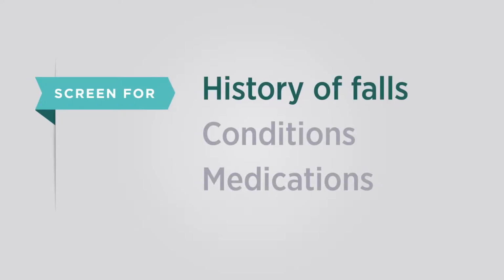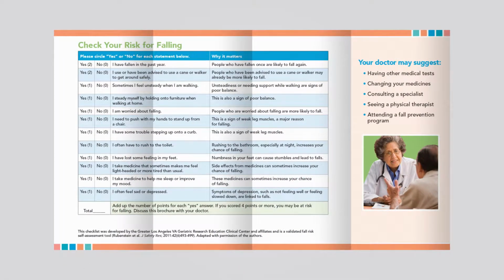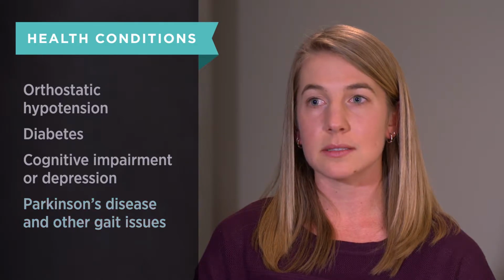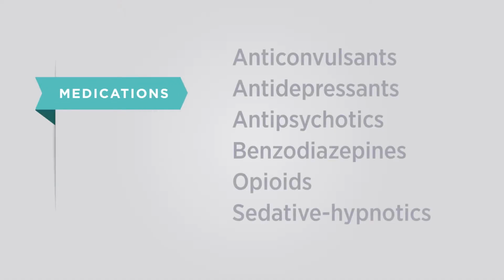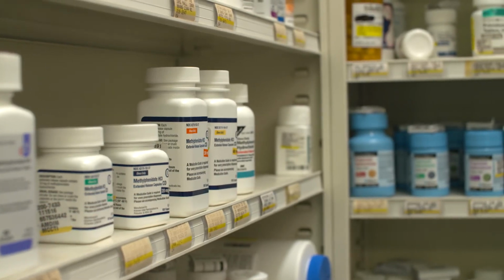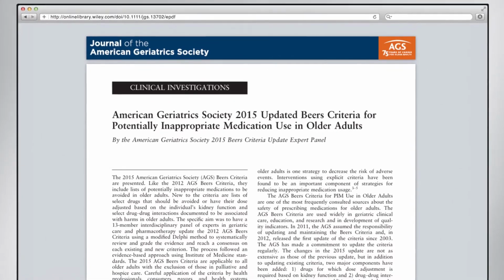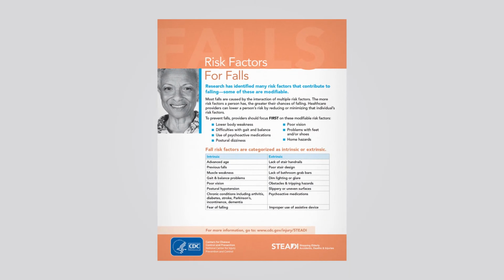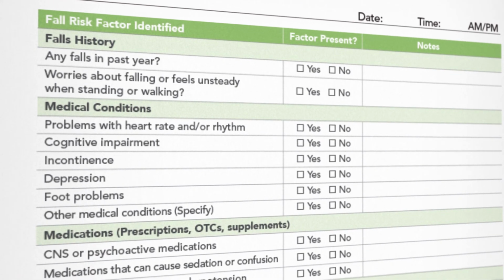STEADI: The Pharmacist’s Role in Older Adult Fall Prevention: Module 2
The Centers for Disease Control and Prevention (CDC) developed the Stopping Elderly Accidents, Deaths, and Injuries (STEADI) initiative to provide sought after tools and resources to help pharmacists and other healthcare providers implement fall prevention strategies. CDC recently collaborated with the American Pharmacists Association (APhA) in developing this new online application-based training activity.